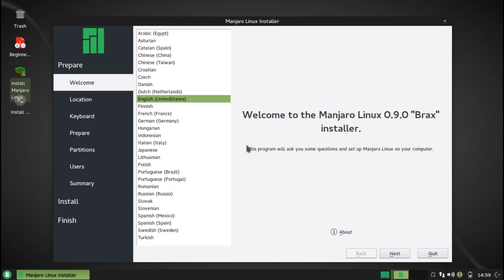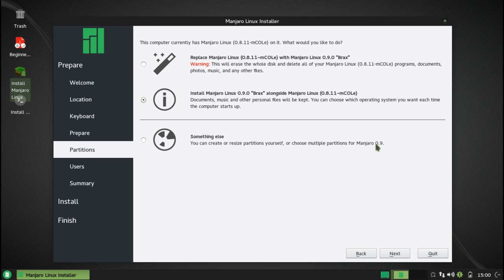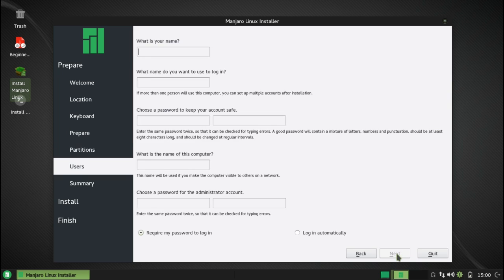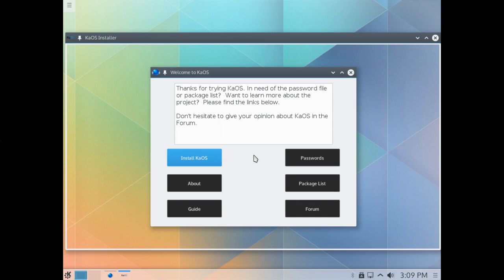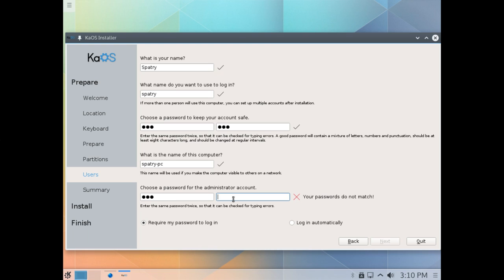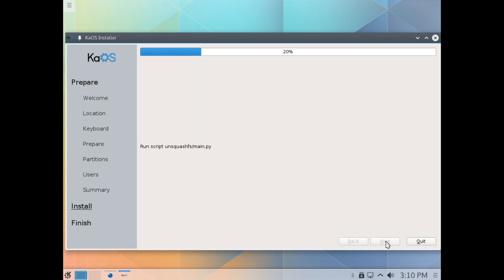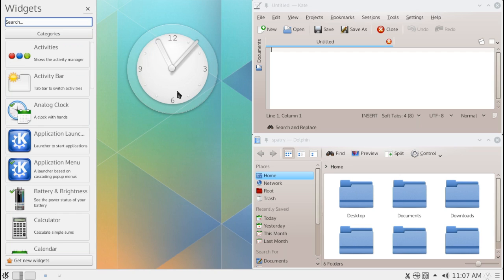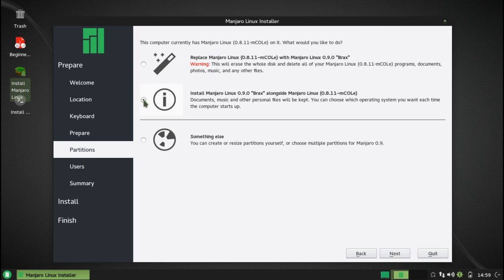Calamares installer Demonstration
From Phoronix: The Arch-based Manjaro crew has been developing Calamares, an open-source installation framework they hope will basically lead to being a universal Linux distribution installer.

The Manjaro camp has been developing Calamares as a distribution installer framework they'll be using for Manjaro 0.9+ and they also hope other Linux distributions will adopt it so it can become somewhat of a universal Linux installer so each distribution camp no longer keeps needing to write their own installer.